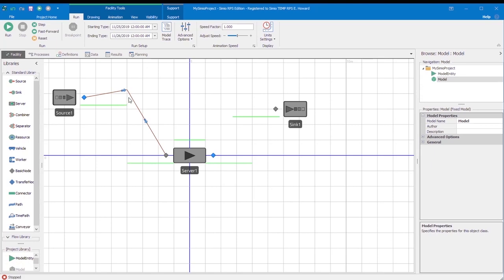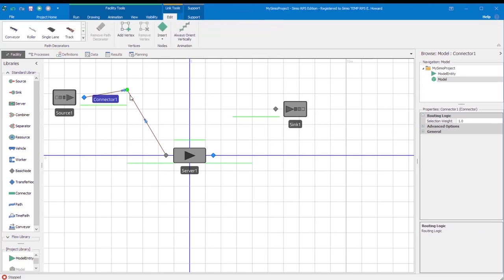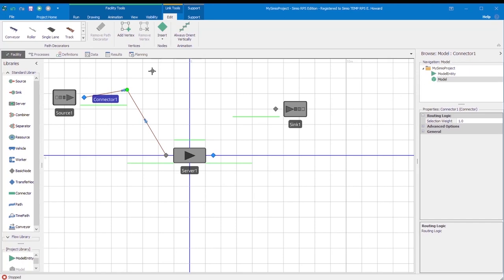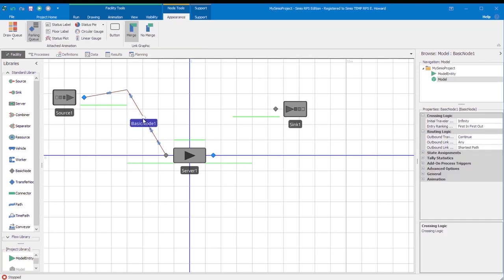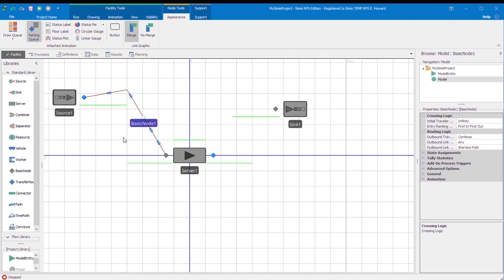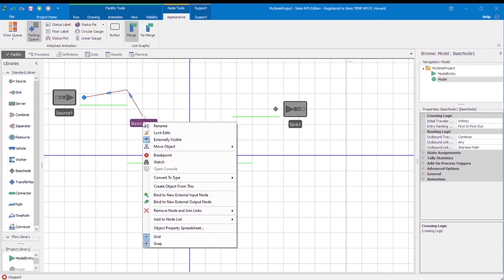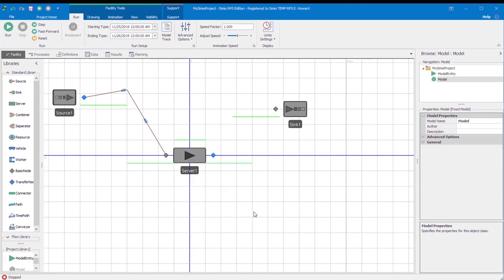Adding and Deleting Nodes from Links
We have added the much-requested feature of being able to add or delete one or more nodes from an existing link.

As you can see from the below diagram, there is an existing Path link between Output@Source1 and Input@Sink1. By clicking on the path, the user is directed to the Edit menu which will allow for the addition (Insert) of any type of node to the path.

Alternatively, if the path has one or more existing nodes that are no longer required, the user may right click on the node (as in BasicNode1 below) and select ‘Remove Node and Join Links’, then select the path that will remain as the current link (e.g, Path1 below).